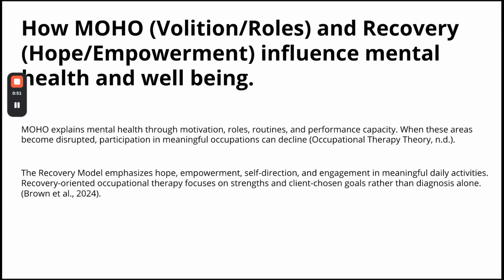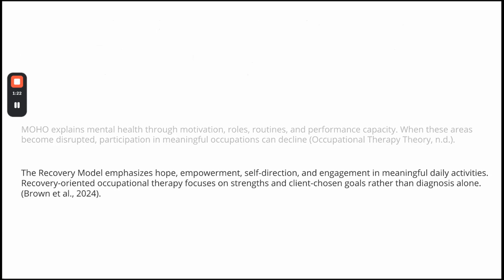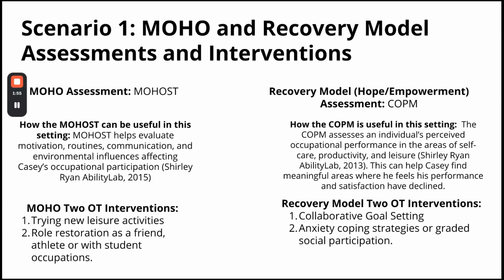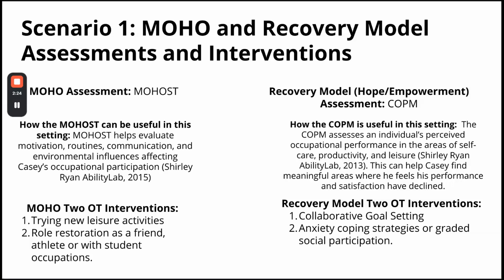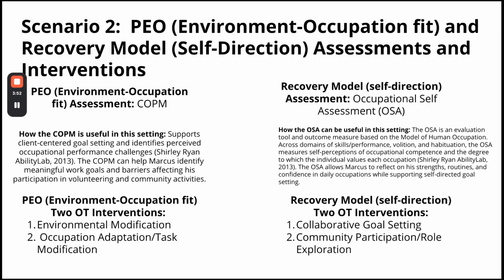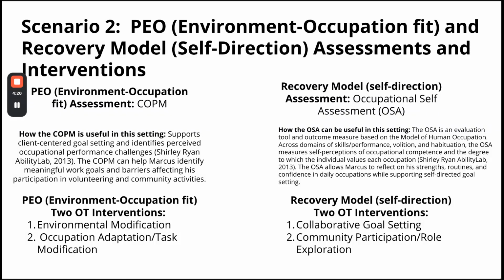JJames OTD774 Conceptual Framework Assignment 1